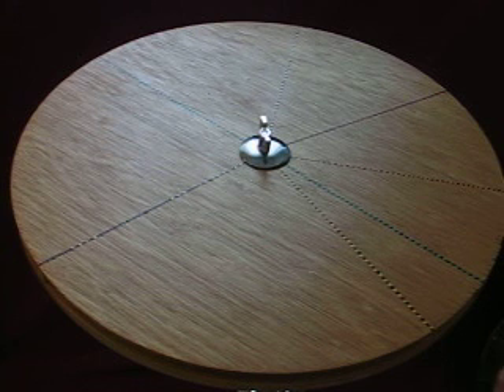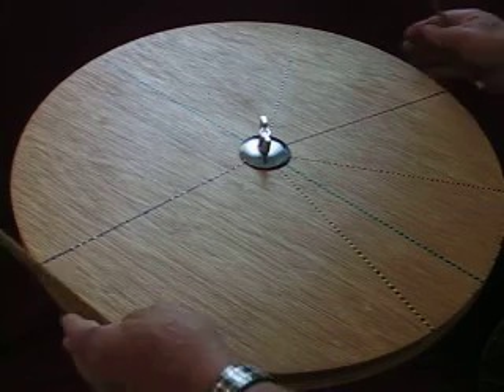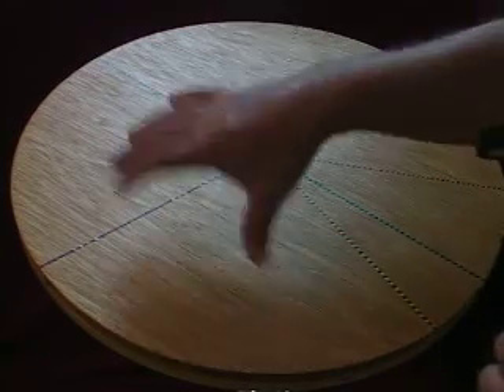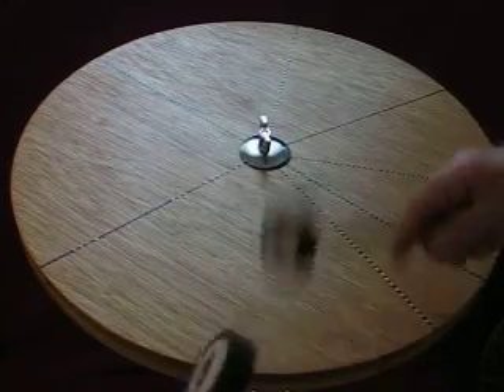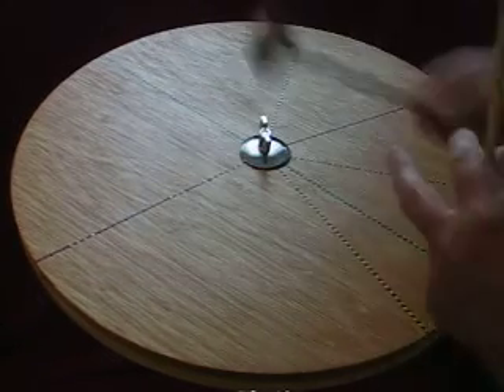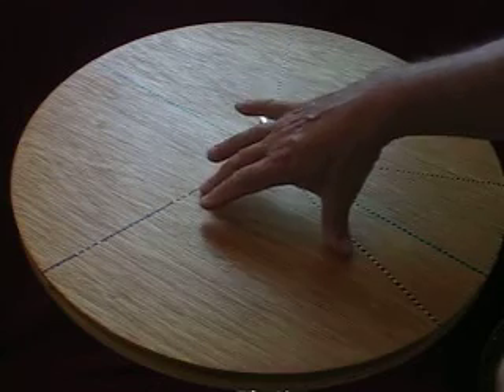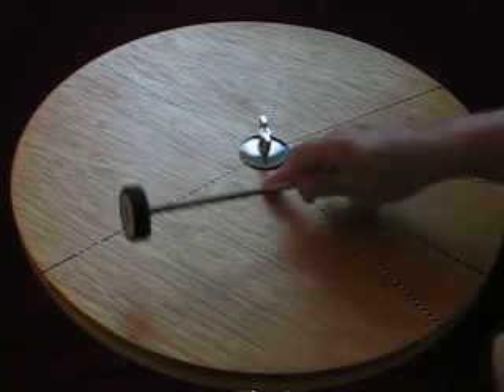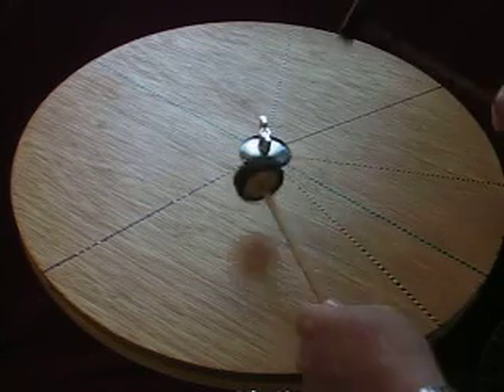American Percussion - "Multi Chambered Woodblock"